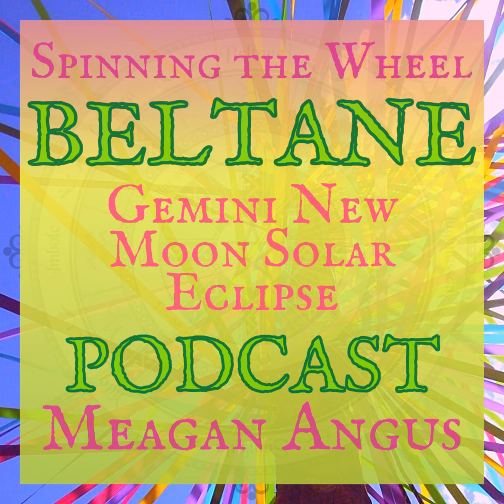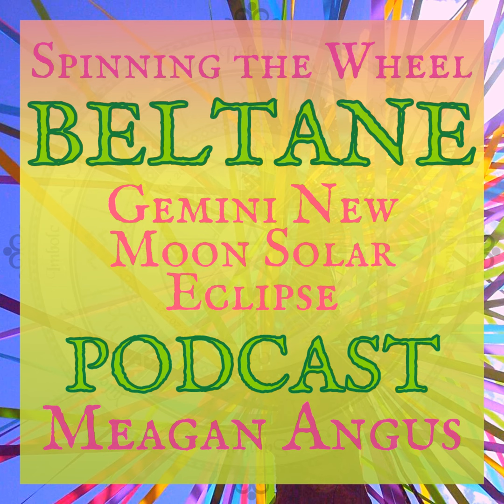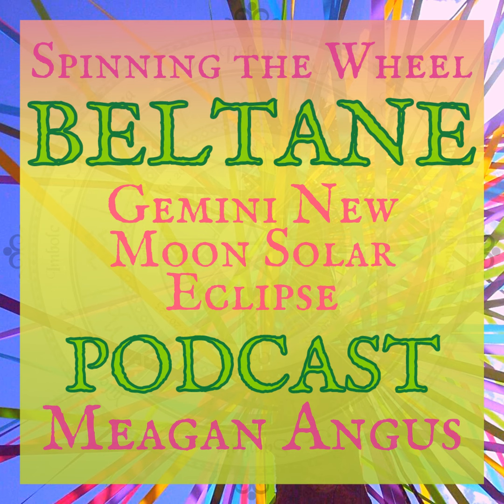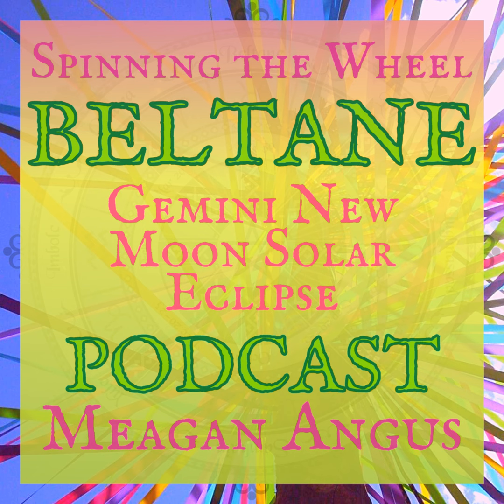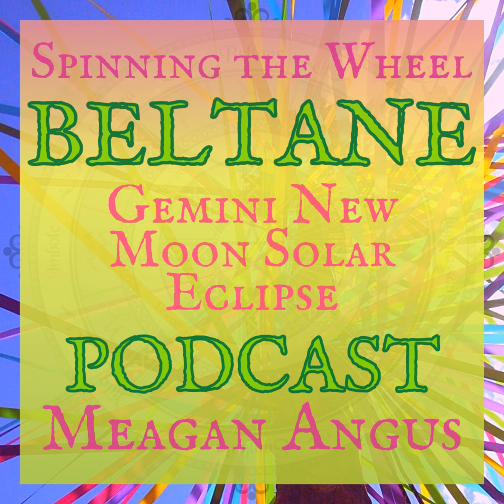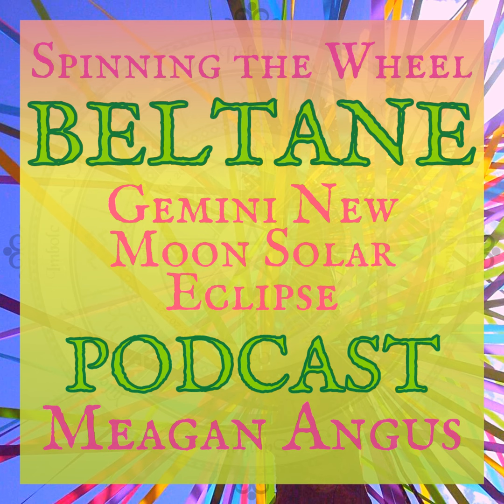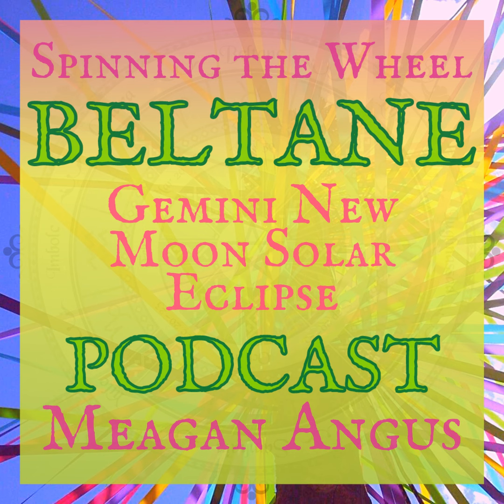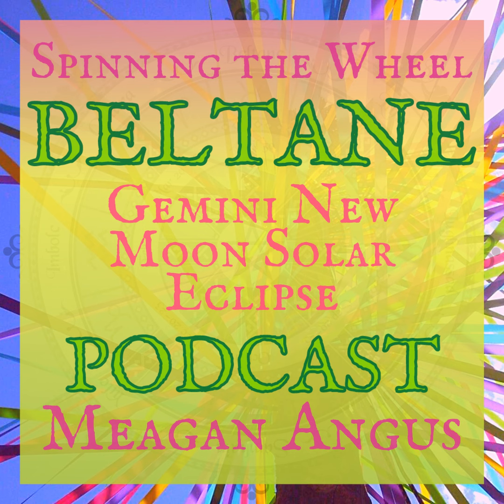Beltane Season Gemini New Moon Solar Eclipse Lunar Week 17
Hello heathens and welcome to Spinning the Wheel podcast. I’m Meagan Angus and in this episode we’re going to be working with the Beltane Season Gemini New Moon Solar Eclipse. This is Lunar Week 17, for those who are collecting the whole set.

This week we will be Looking at the lunar phases, astronomy, astrology, tarot, and holy days of June 10th thru June 16th!